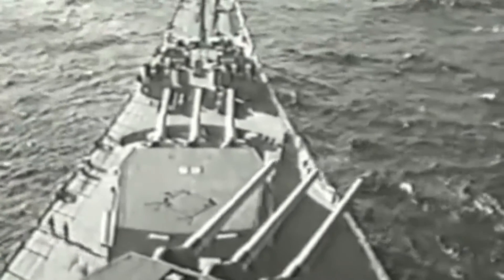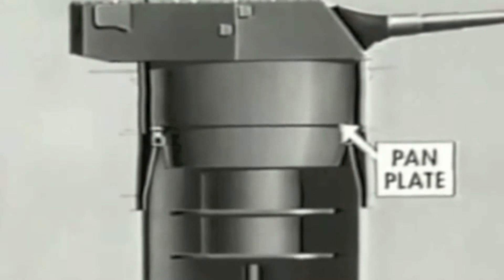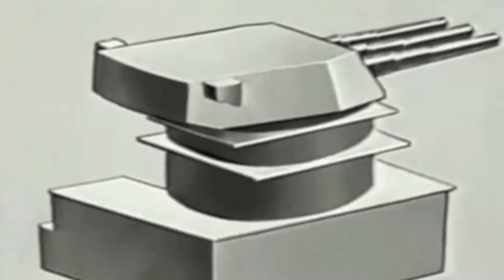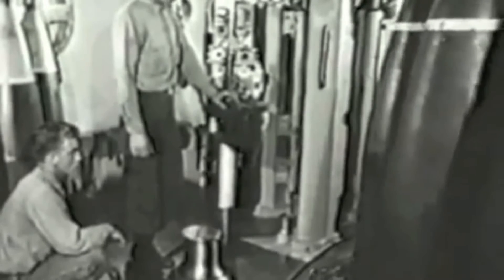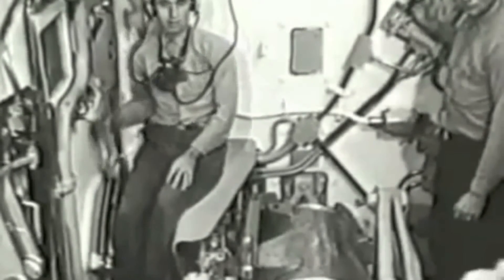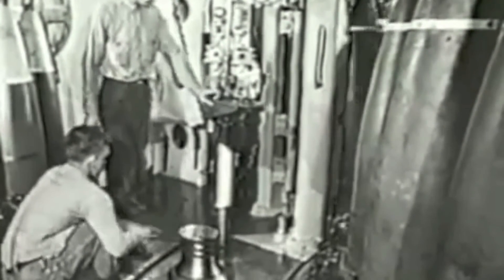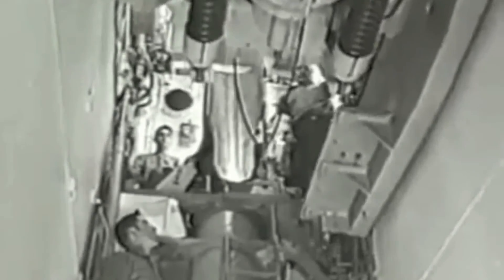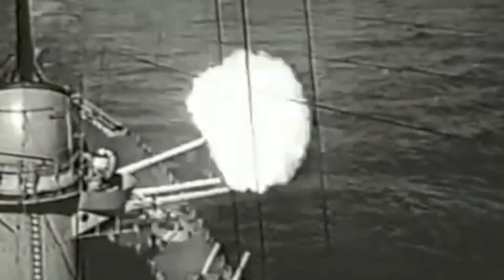USS Iowa (BB-61) Battleship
This Channel does not Recieve Monetization for Anything !

Battleship Main Gun Operation and Firing
U.S. Navy Training Film on loading and firing the Iowa Class  16"/50 caliber Mark 7 Guns.

The USS Iowa guns are 66.6 feet (20 m) long—50 times their 16-inch (406 mm) bore, or 50 calibers, from breechface to muzzle. Each gun weighed about 239,000 pounds (108,000 kg) without the breech, or 267,900 pounds (121,517 kg) with the breech. They fired projectiles weighing from 1,900 to 2,700 pounds (850 to 1,200 kg) at a maximum speed of 2,690 feet per second (820 m/s) with a range of up to 24 miles (39 km). At maximum range the projectile spent almost 1½ minutes in flight. Each turret required a crew of 79 men to operate. The turrets themselves cost US$1.4 million each. The D839 propellant (smokeless powder) grain used for full charges issued for this gun was 2 inches long (5.08 cm), 1 inch in diameter (2.54 cm) and had seven perforations, each 0.060 inches in diameter (0.152 cm) with a web thickness range of 0.193 to 0.197 inches (0.490 to 0.500 cm) between the perforations and the grain diameter. A maximum charge consists of six silk bags (thence the term bag gun), each filled with 110 pounds of propellant.

USS Iowa (BB-61) is the lead ship of her class of battleship and the fourth in the United States Navy to be named in honor of the 29th state. Owing to the cancellation of the Montana-class battleships, Iowa is the last lead ship of any class of United States battleships and was the only ship of her class to have served in the Atlantic Ocean during World War II.

During World War II, she carried President Franklin D. Roosevelt across the Atlantic to Mers El Kébir, Algeria, en route to a crucial 1943 meeting in Tehran with Prime Minister Winston Churchill of Britain and Josef Stalin, leader of the Soviet Union. She has a bathtub—an amenity installed for Roosevelt, along with an elevator to shuttle him between decks. When transferred to the Pacific Fleet in 1944, Iowa shelled beachheads at Kwajalein and Eniwetok in advance of Allied amphibious landings and screened aircraft carriers operating in the Marshall Islands. She also served as the Third Fleet flagship, flying Adm. William F. Halsey's flag at the Japanese surrender in Tokyo Bay. During the Korean War, Iowa was involved in raids on the North Korean coast, after which she was decommissioned into the United States Navy reserve fleets, better known as the "mothball fleet." She was reactivated in 1984 as part of the 600-ship Navy plan and operated in both the Atlantic and Pacific Fleets to counter the recently expanded Soviet Navy. In April 1989, an explosion of undetermined origin wrecked her No. 2 gun turret, killing 47 sailors.

Iowa was decommissioned for the last time in the year 1990, and was initially stricken from the Naval Vessel Register in 1995. She was reinstated from 1999 to 2006 to comply with federal laws that required retention and maintenance of two Iowa-class battleships. In 2011 USS Iowa was donated to the Los Angeles–based non-profit Pacific Battleship Center and was permanently moved to Berth 87 at the Port of Los Angeles in 2012, where she was opened to the public as the USS Iowa Museum.